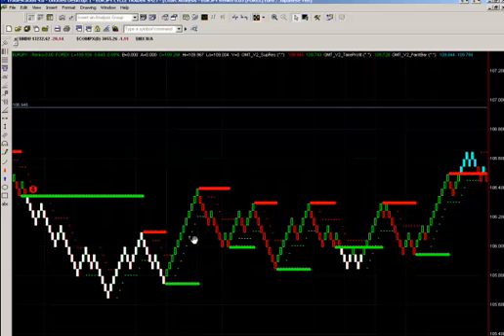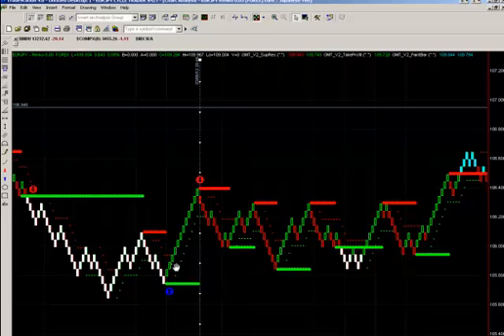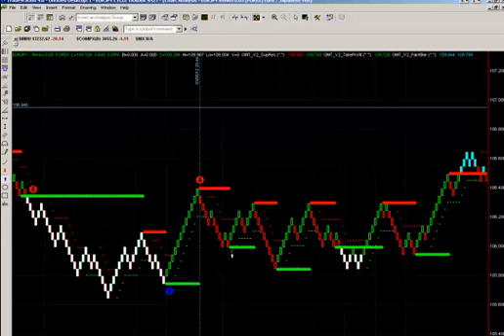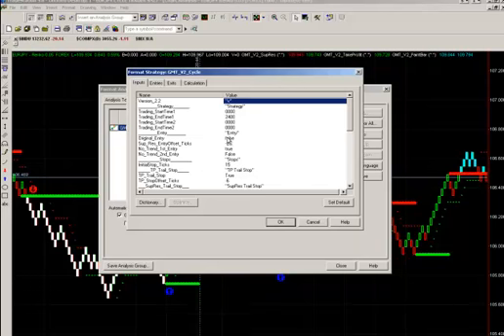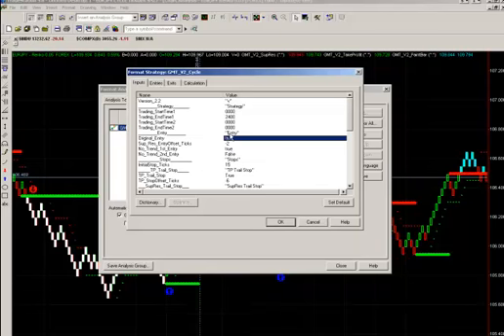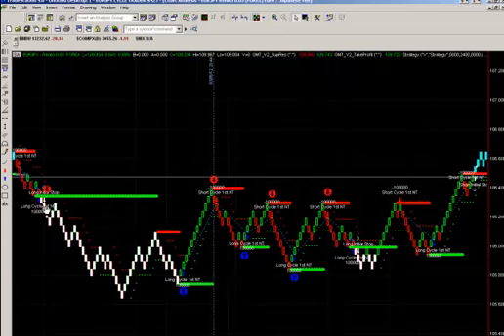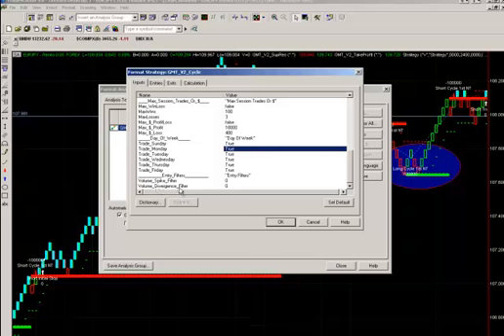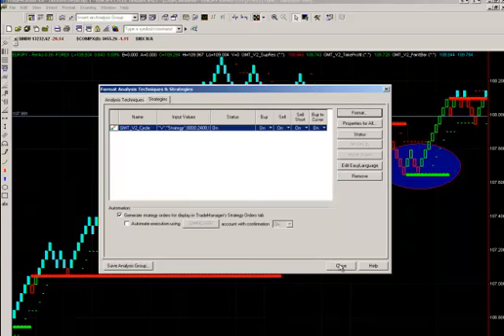V2 Cycle Trader Walkthrough of Settings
Hi Traders,

In this video Shane walks you through the custom settings of the V2 Elite Cycle trader.

Cheers

Team GMT